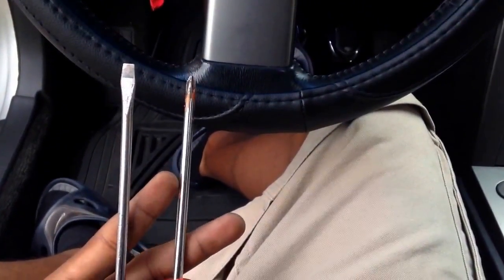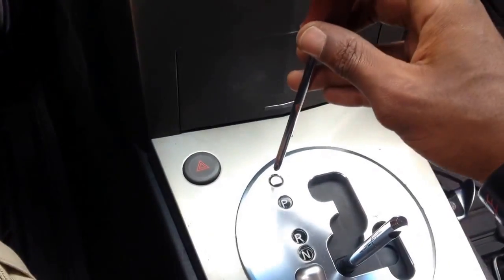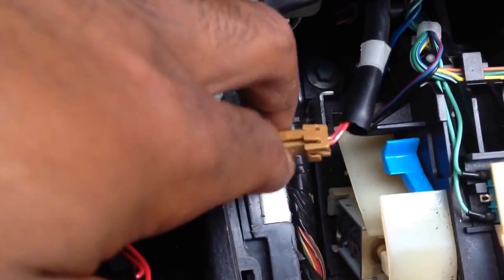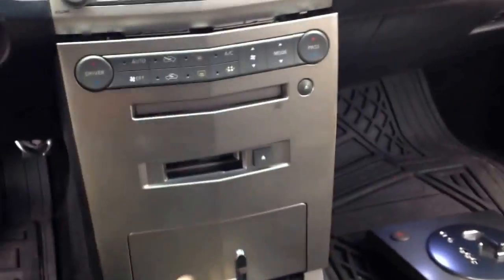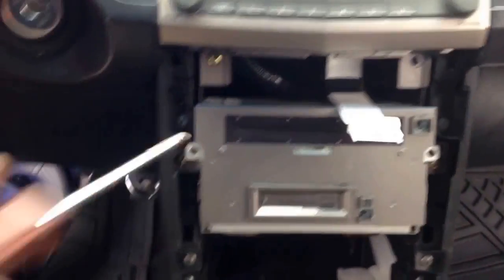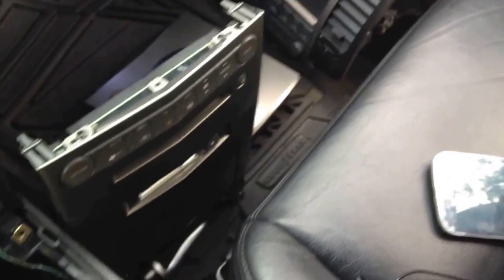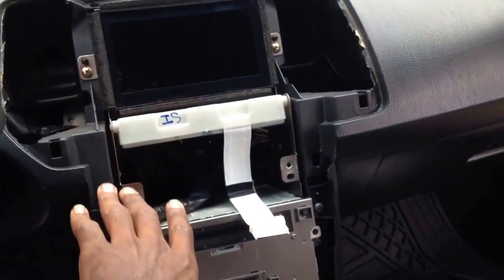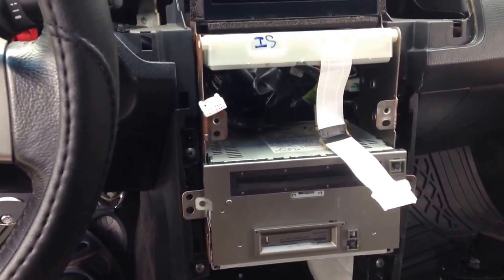Radio Removal Walk-Through 04-06 Maxima --__-- 04 Nismo Maxima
A lite walk-through on how I went about swapping out my radio.. Easy and straight forward..!!